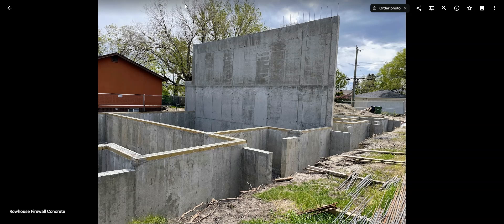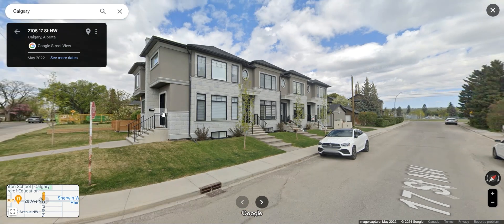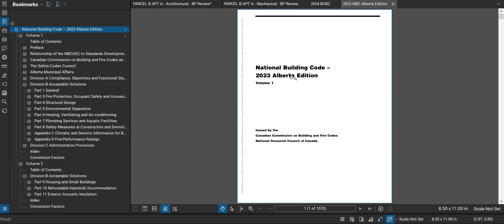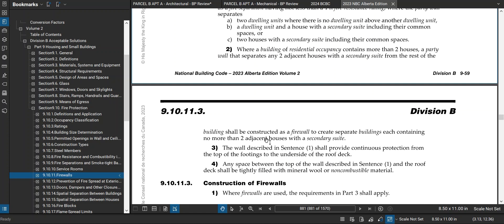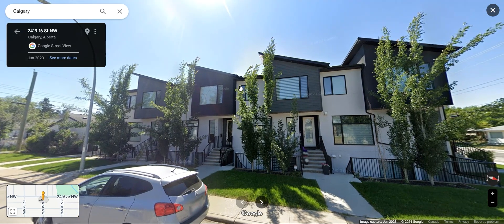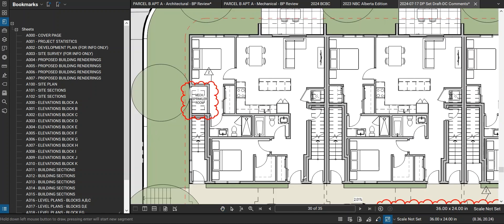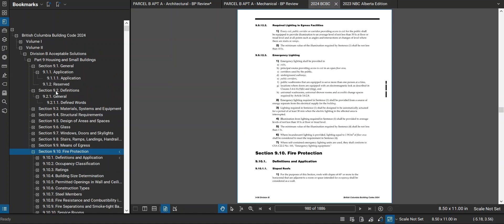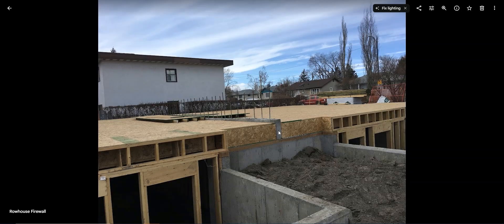Alberta Building Code vs. British Columbia Building Code - Part 9 Rowhouse Firewall Requirements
Ever wondered how building code regulations may differ between Alberta and BC? I recently noticed a discrepancy regarding Fire Walls required in Rowhouses (Part 9). In this video I share one of these observations.